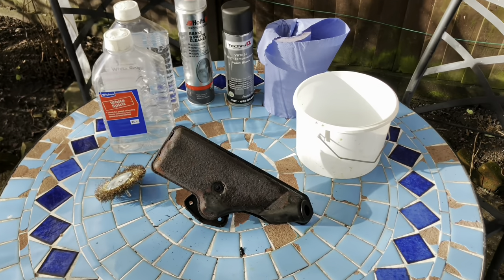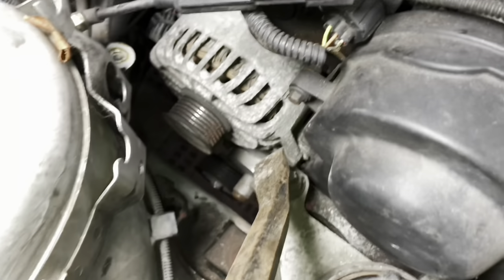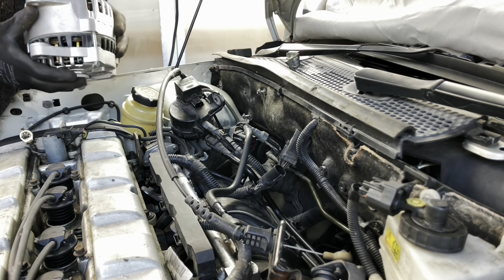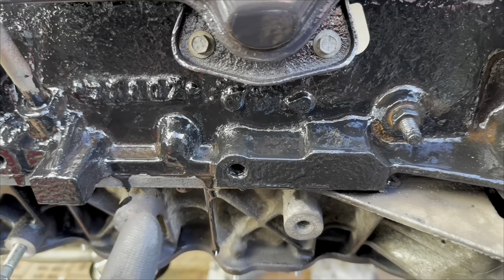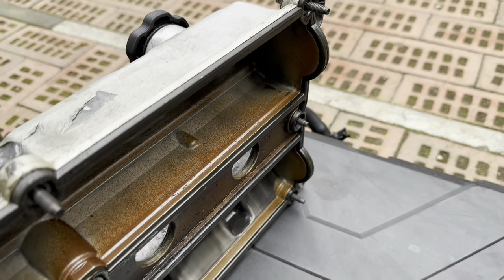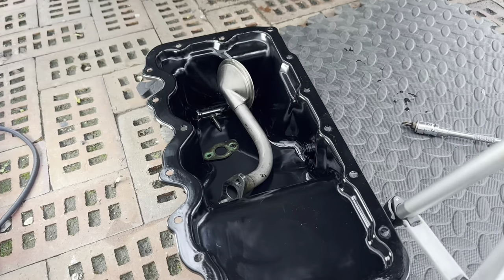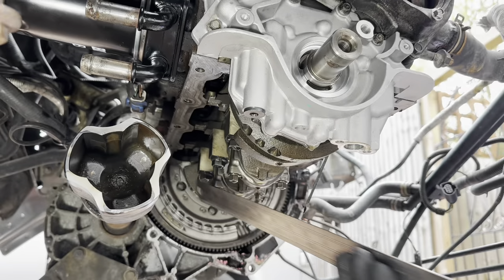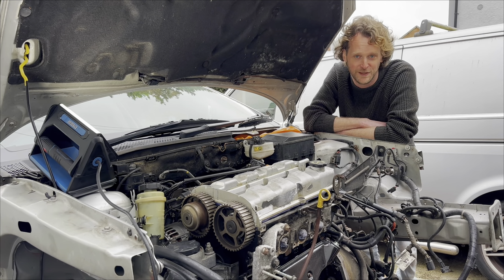Focus Engine In Car Oil Pump Replacement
In this episode we refurbish the oil separator & oil cooler, fit a new oil pump, change the alternator, set the engine to TDC, remove the cam belt, tensioner and water pump.
The lower crankcase is removed, cleaned and has a new gasket fitted and the sump is lined up and refitted. We also take a look at the camshafts and freshen up the front of the block ready for summer! 😄